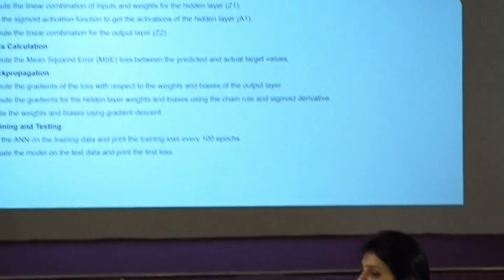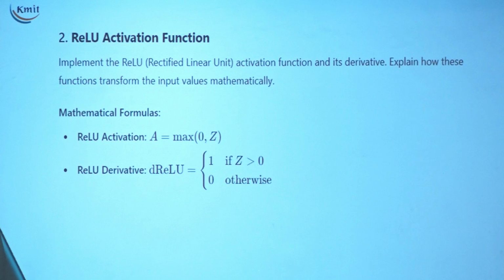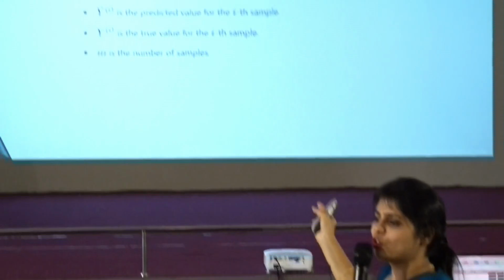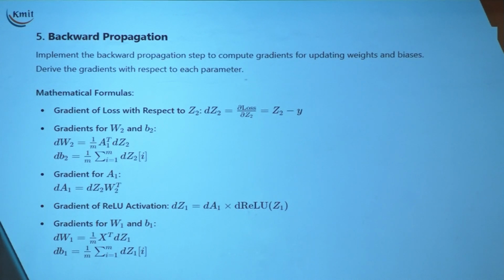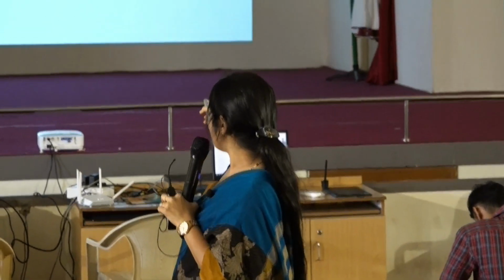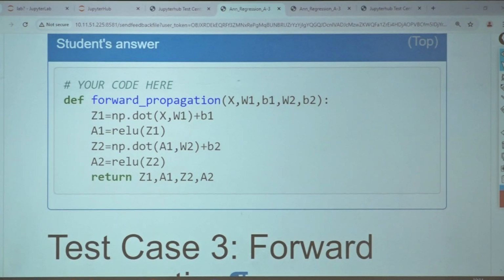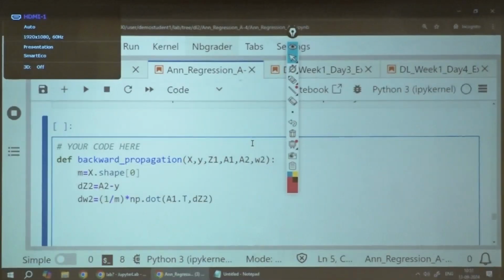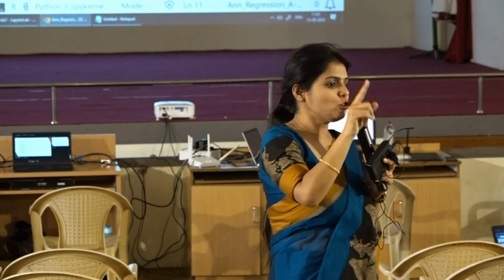ANN from Scratch - Regression Model (Part - C Loss Calculation, Backword Propagation )